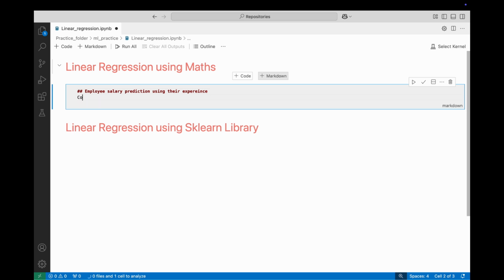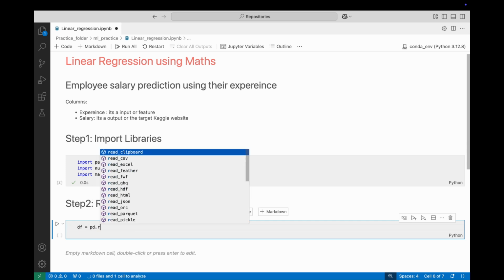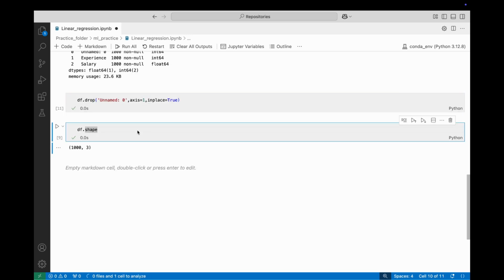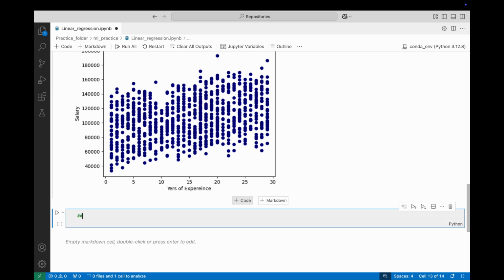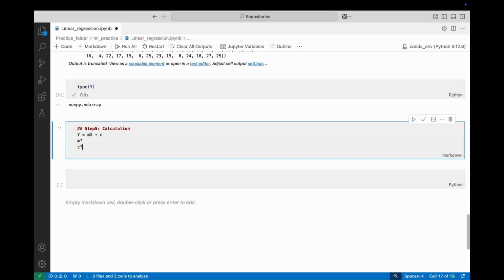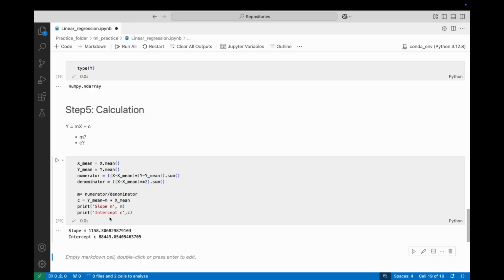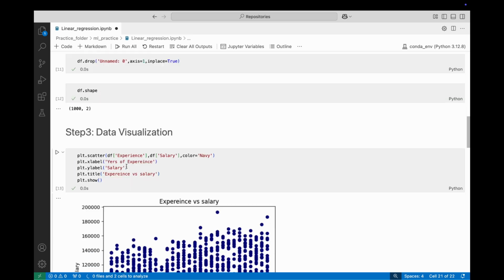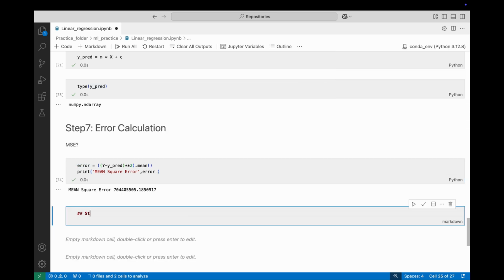How to Code Linear Regression for beginners Using Python and Math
In this video you will learn how to create a model using just a mathematucal equation as well as sklearn library.